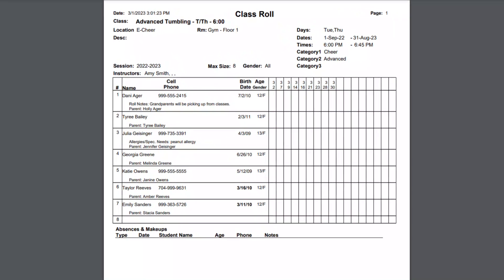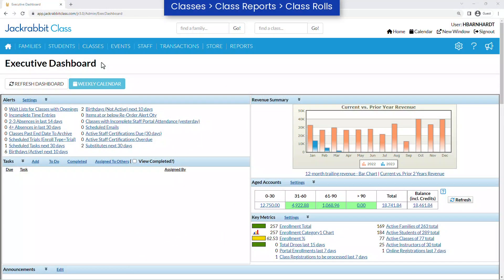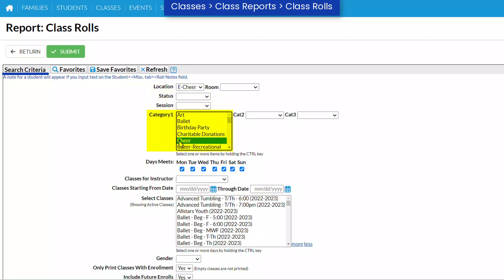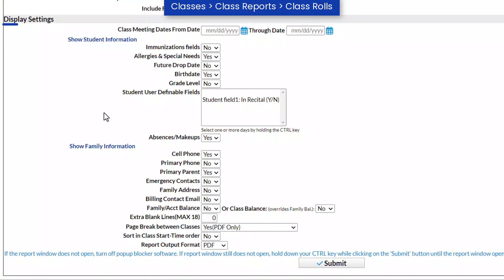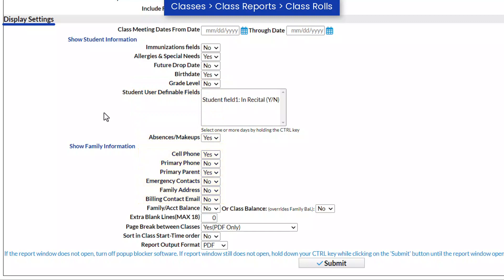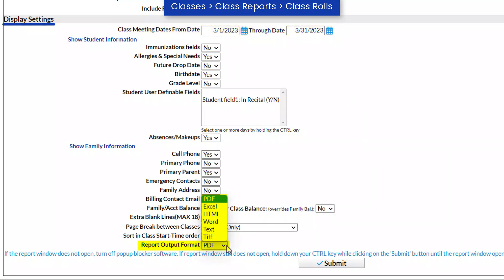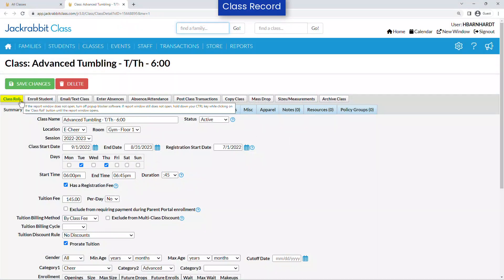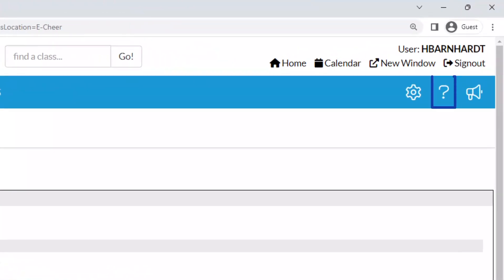Class Rolls Report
Create Class Rolls to display a variety of information for students enrolled in your classes!